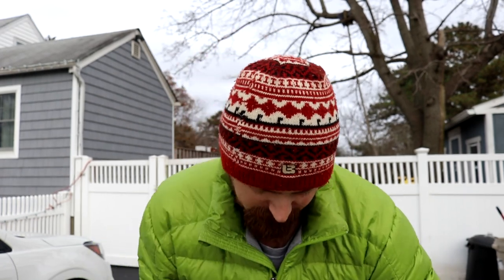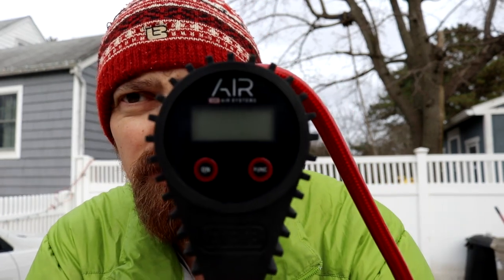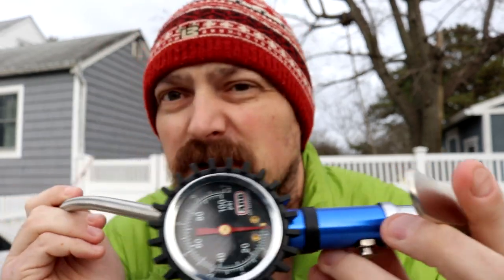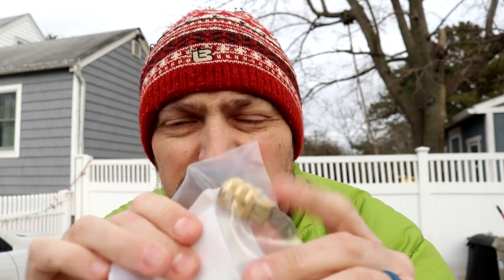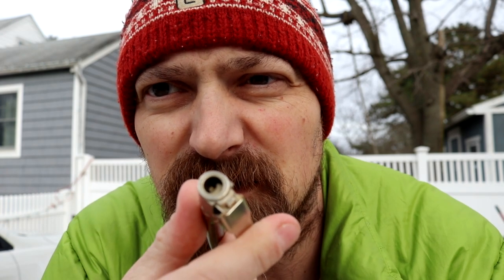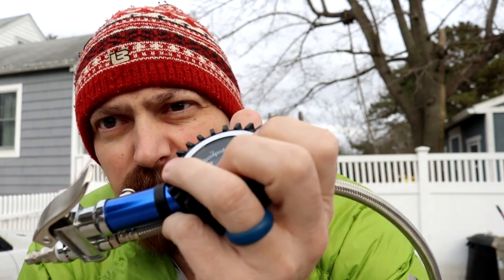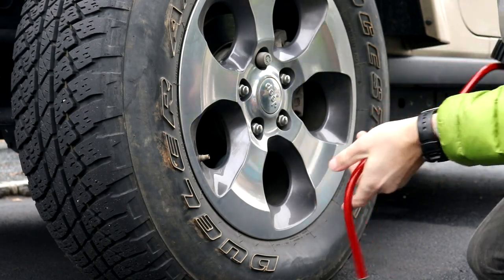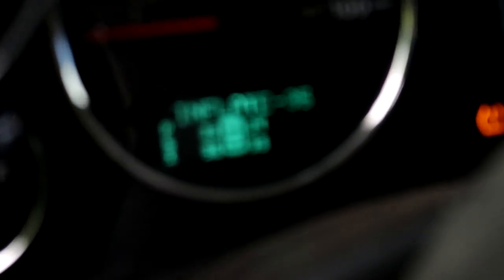Off Road Gift Under $55 - ARB Tire Inflator Review and Comparison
Quick video comparing the ARB ARB605 Blue Inflator with Gauge and Braided Hose vs the new ARB ARB601 Digital Tire Inflator.  I've had the non digital inflator for about a year now.  I got the digital a while back, but this is my first time using it.

Chuck Thingy
ARB ARB605 Blue Inflator - Not sold on Amazon right now, but was 29.95.

JEEP:
16" Steelies with 31575R16 Nitto Trail Grapplers
Smittybilt XL Overlander Roof Top Tent
Metalcloak Tie Rod
Metalcloak Drag Link
Metalcloak Rear Coil Alignment Bracket